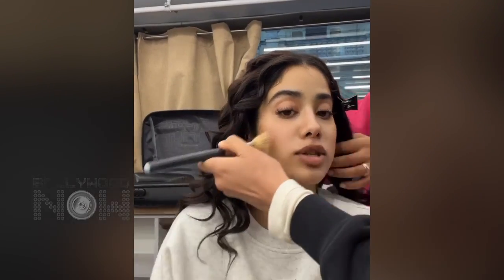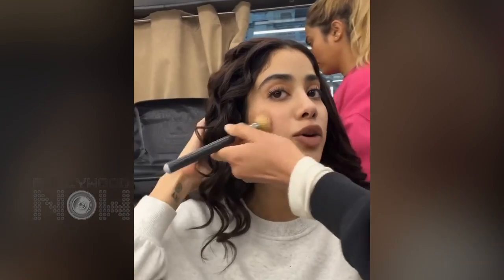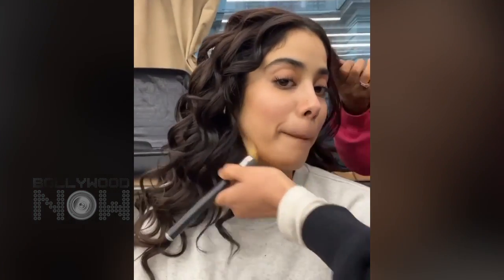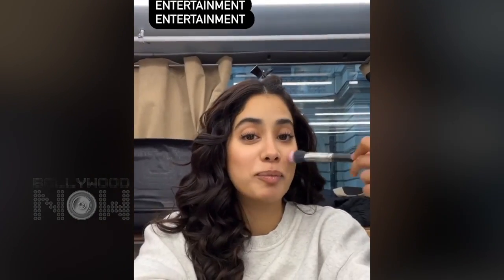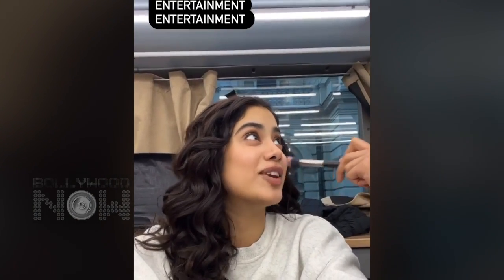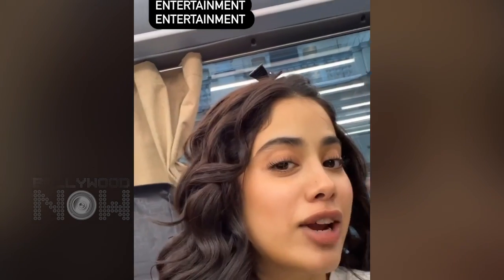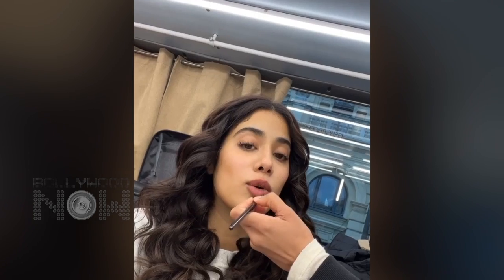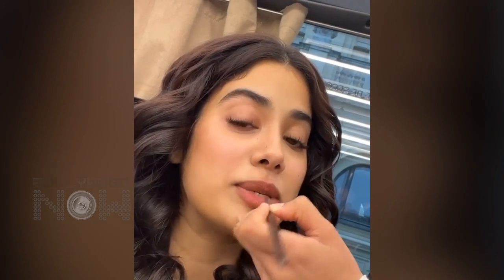Janhvi Mimics Her Chachu Anil Kapoor,Says 'Ghanta' During A Makeup Tutorial From Good Luck Jerry Set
Janhvi Kapoor took to her Instagram story to share a funny makeup tutorial video, where she also mimicked her chachu Anil Kapoor. You definitely should not miss this video.